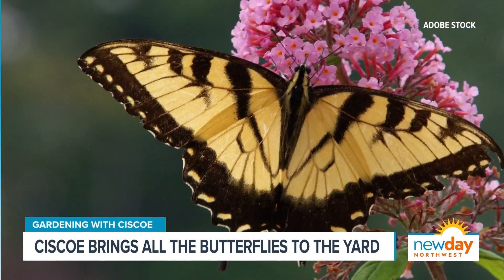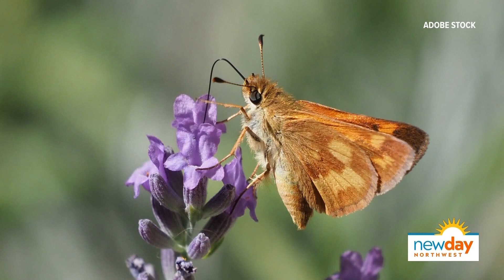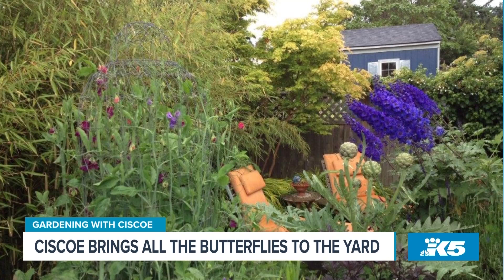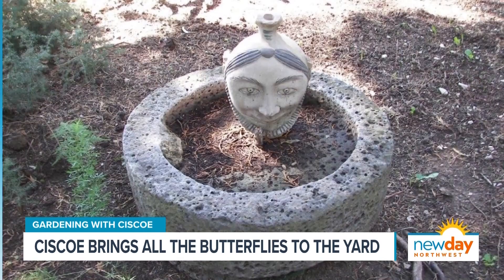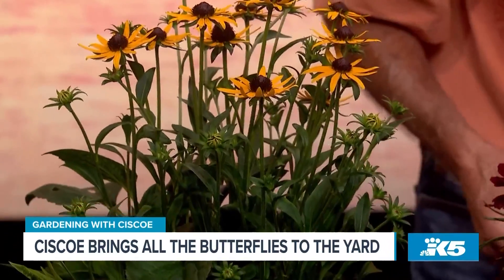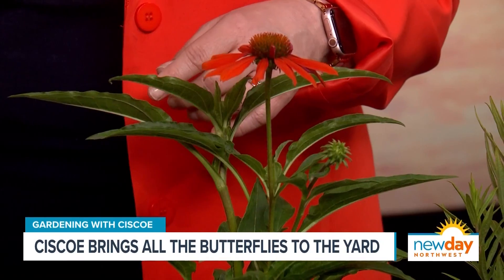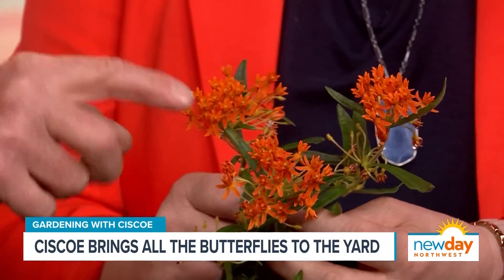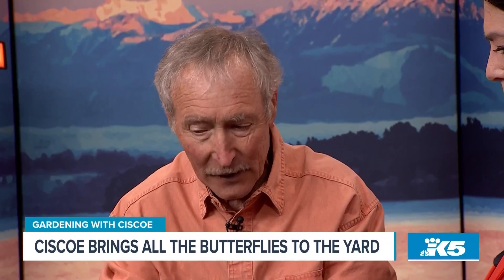Turn your garden into a butterfly habitat with these tips and plants - New Day NW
Master Gardener Ciscoe Morris says flat stones are a great place for butterflies to rest and find sun.